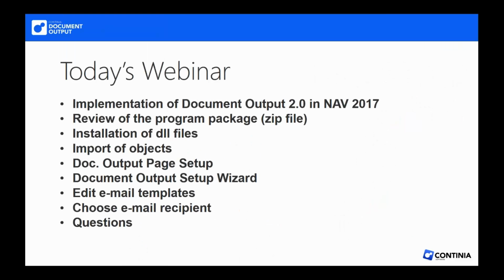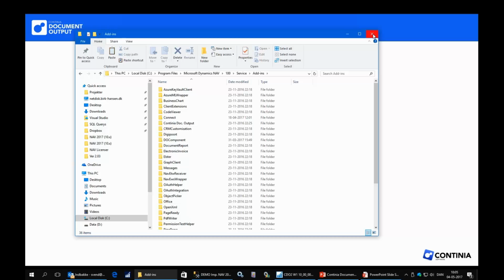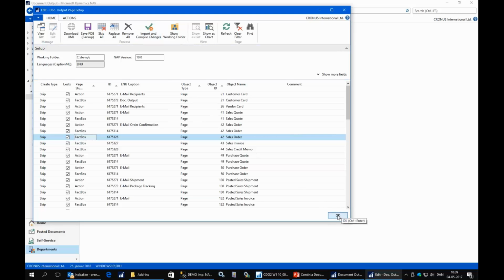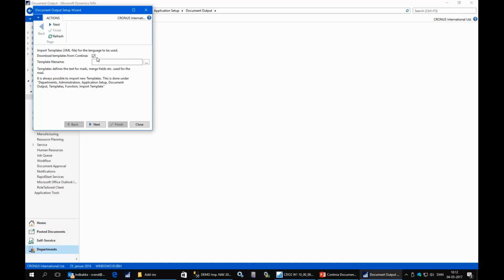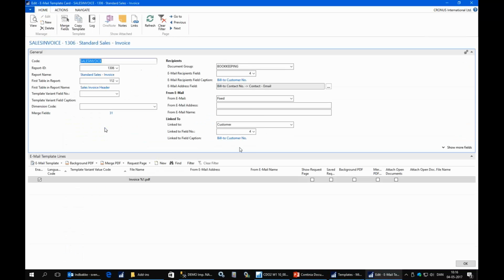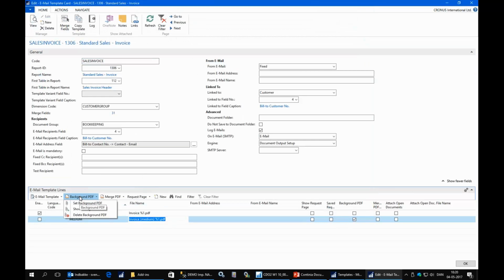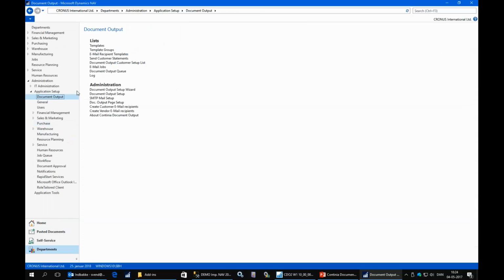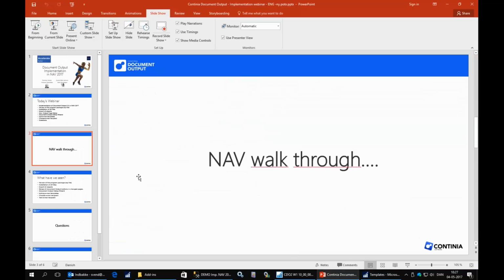Continia Document Output version 2.0 implementation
Continia Document Output version 2.0 version release